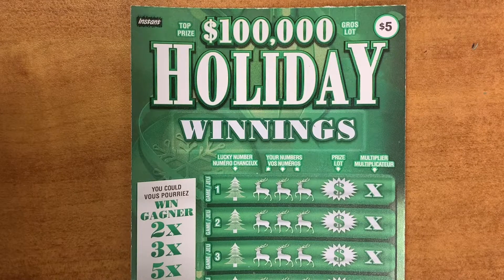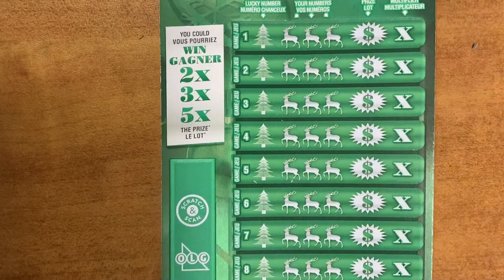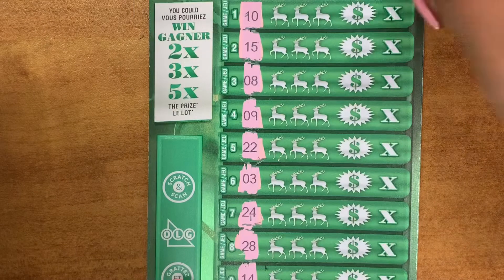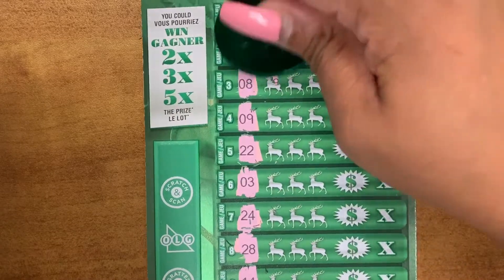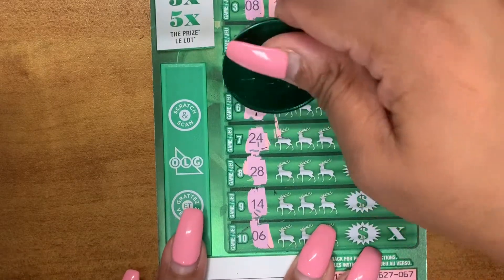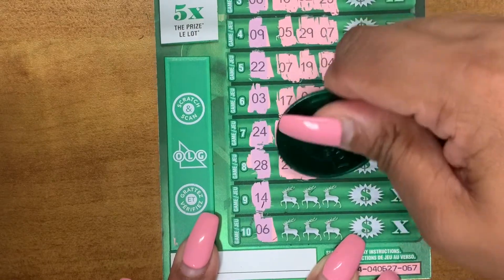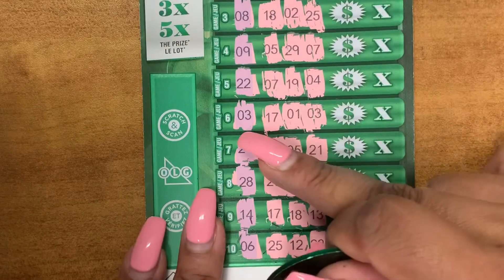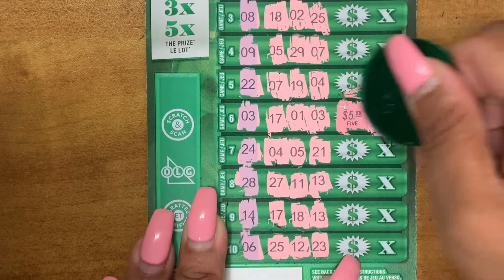HOLIDAY WINNINGS OLG SCRATCH TICKET ONTARIO LOTTERY AND GAMING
promotion code (Vanbearslots) save 10%

SEE YA!